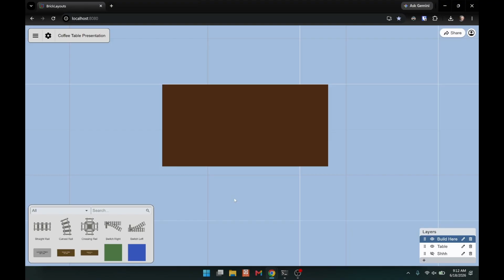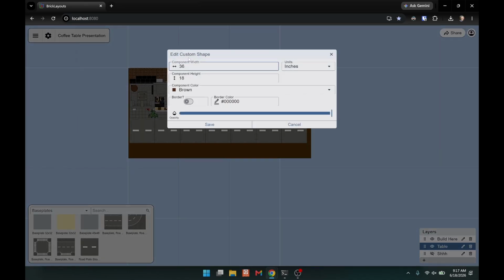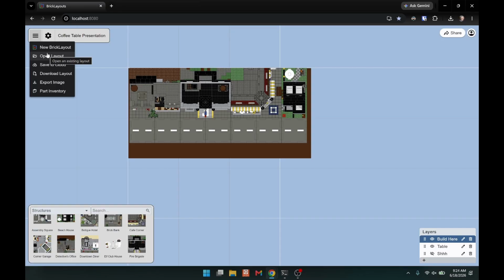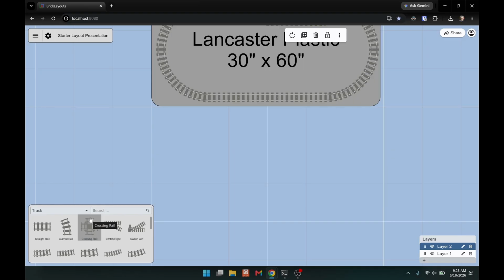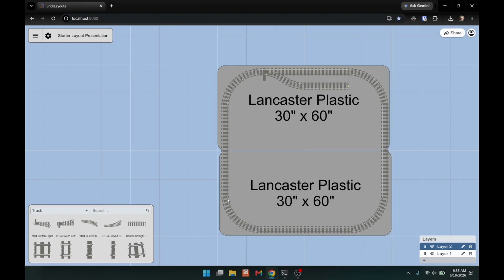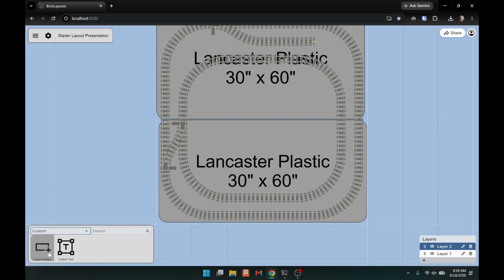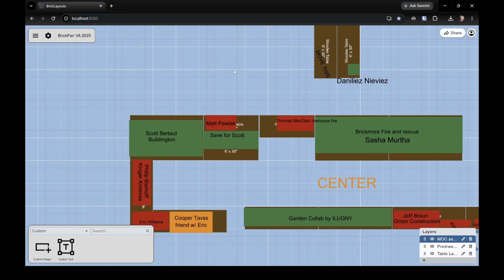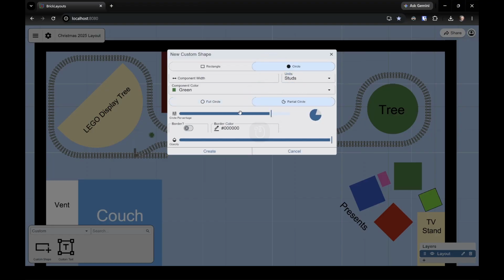Create A Layout to fit your space BrickWorld Chicago 2026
Seminar #1 from BrickWorld Chicago- Create a layout to fit your space!
We highlight how to take a standard coffee table and lay out some buildings and roads to see what will fit before you take all of your stuff out of storage
Then, we start with a folding table and the amount of track that comes in a standard LEGO train set. BrickLayouts highlights how you can expand and discover more parts you might not even know exist to customize and build on to a set.

Check us out at Bricklayouts.com and start designing your first layout